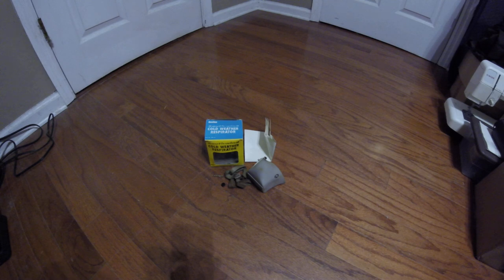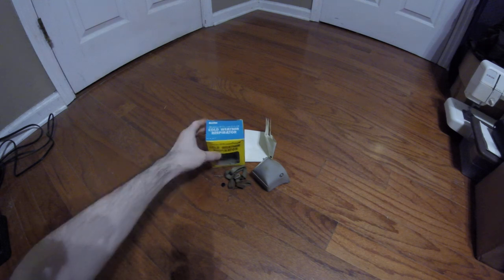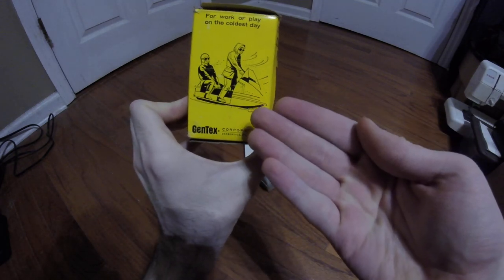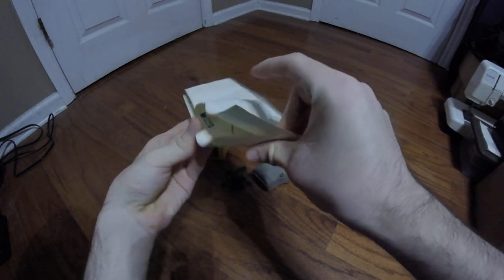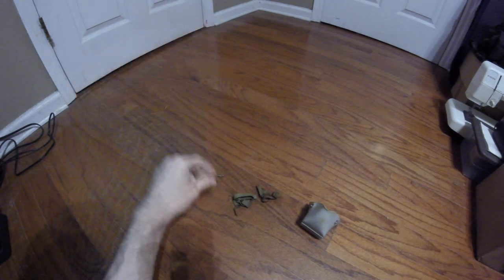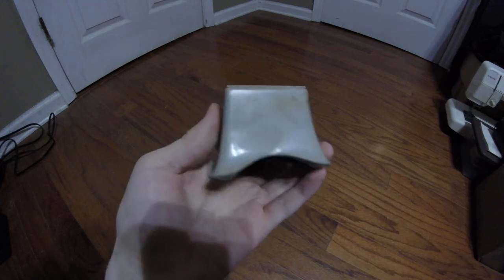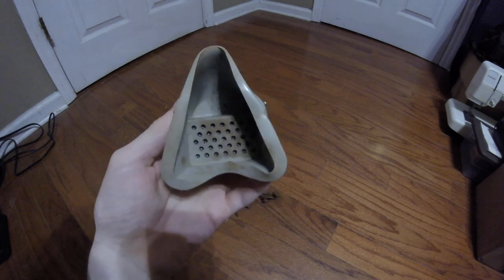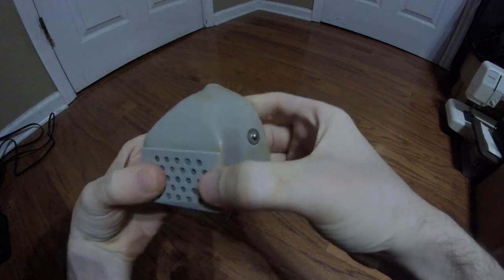(OLD VIDEO) U.S. Gentex Southwind Cold Weather Respirator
too many colds will spoil the breath!